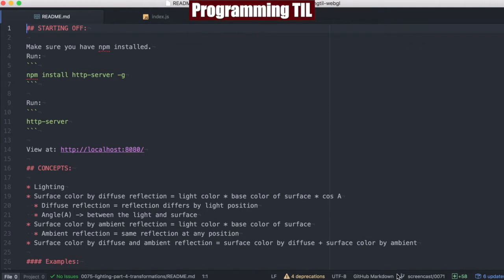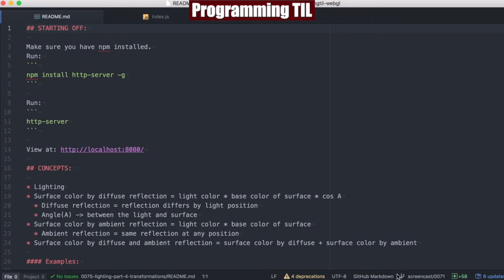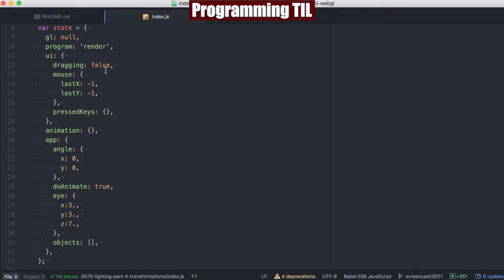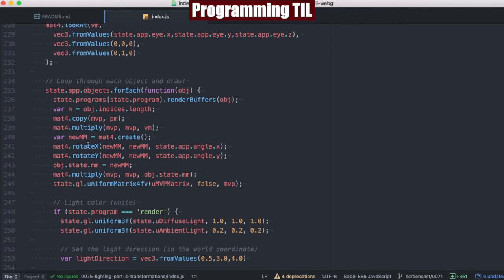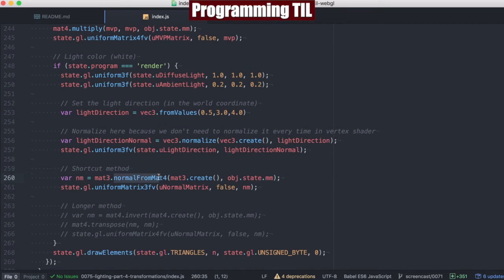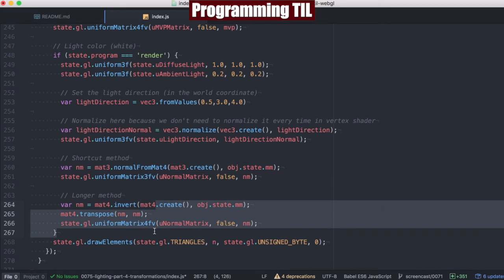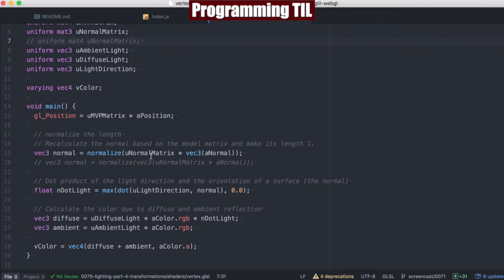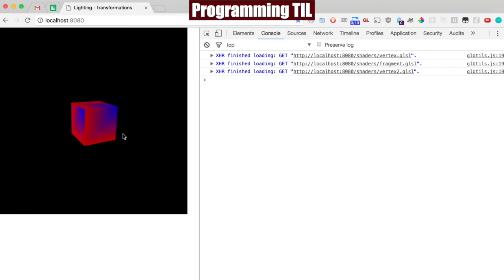Transformations with lighting in WebGL - ProgrammingTIL #132 WebGL tutorial video screencast 0075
In this episode, I discuss how to fix lighting with translations and rotations of objects in WebGL.

Concepts:
* Lighting
* Surface color by diffuse reflection = light color * base color of surface * cos A
  * Diffuse reflection = reflection differs by light position
  * Angle(A) = between the light and surface
* Surface color by ambient reflection = light color * base color of surface
  * Ambient reflection = same reflection at any position
* Surface color by diffuse and ambient reflection = surface color by diffuse + surface color by ambient